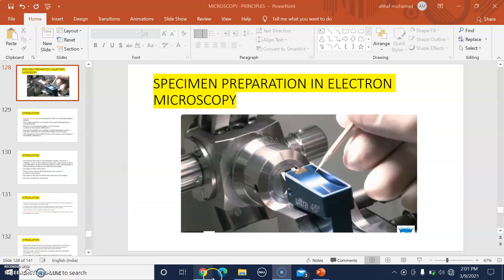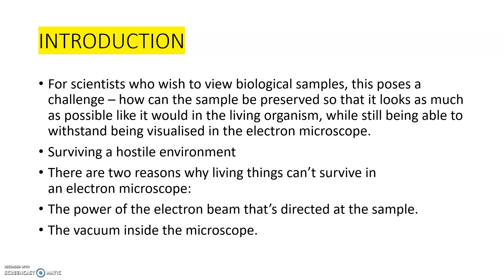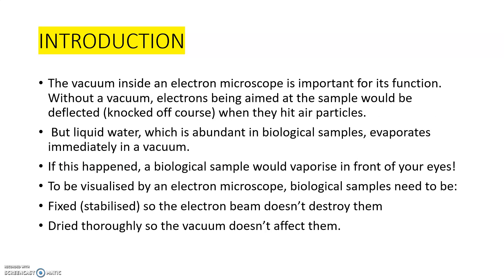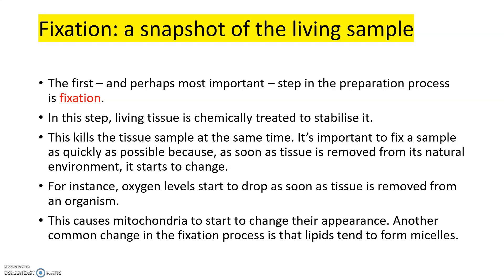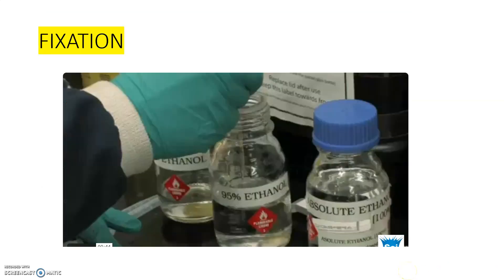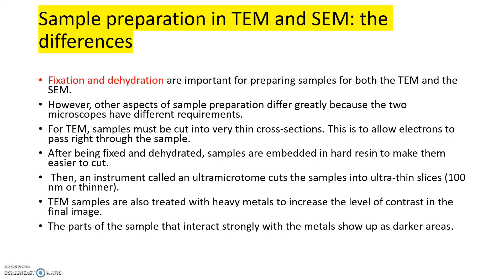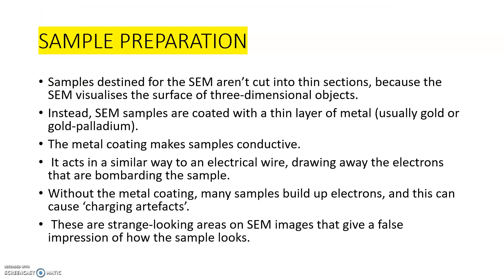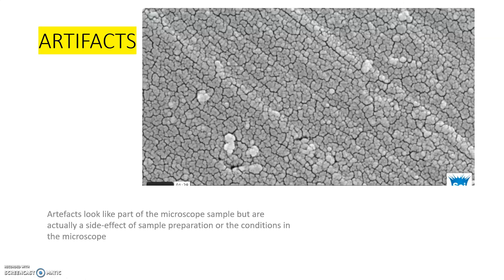Specimen preparation in electron microscopy